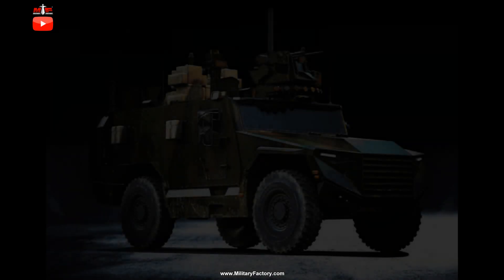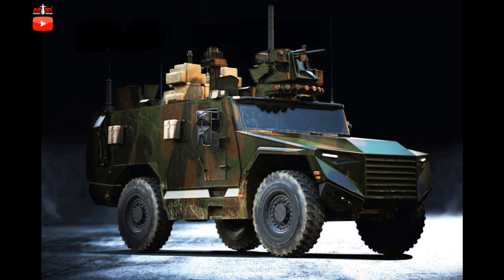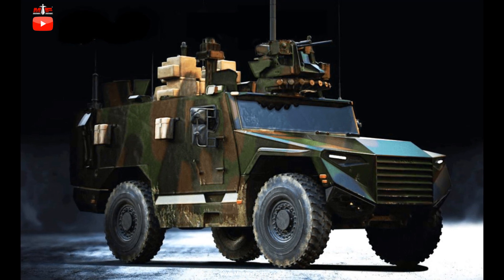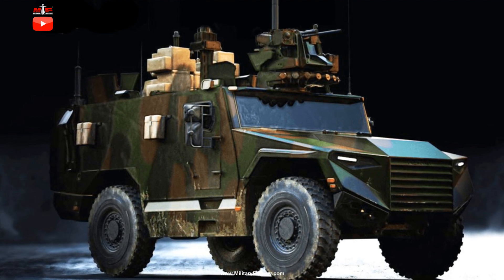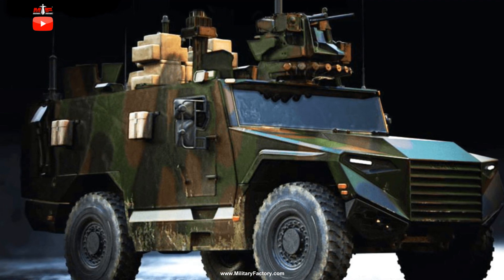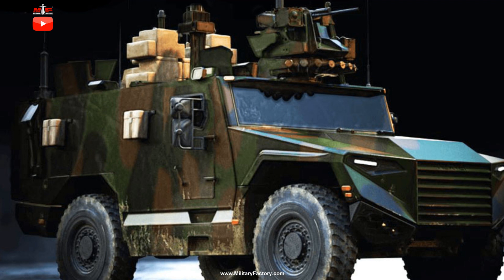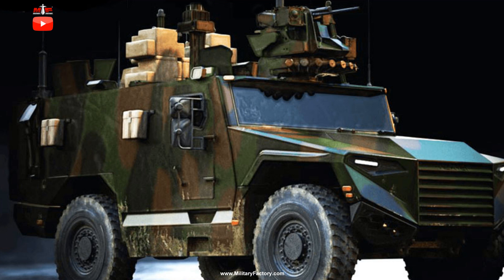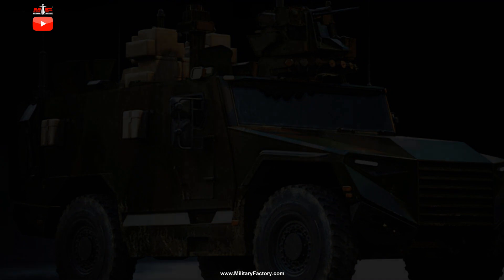Nexter SERVAL 4x4 Military Vehicle (France)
Details of the upcoming Nexter SERVAL 4x4 lightweight armored military vehicle set to be inducted into the inventory of the French Army during the 2020s.